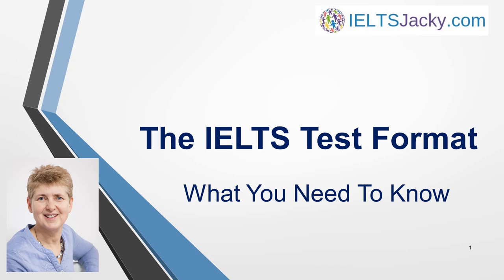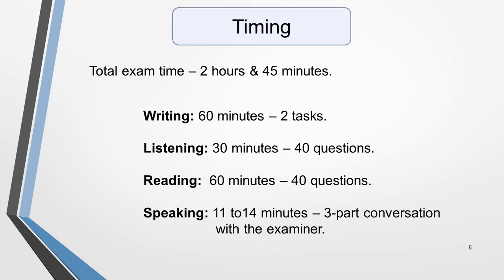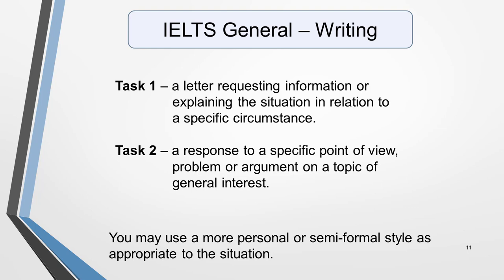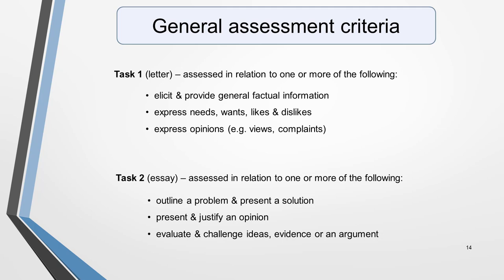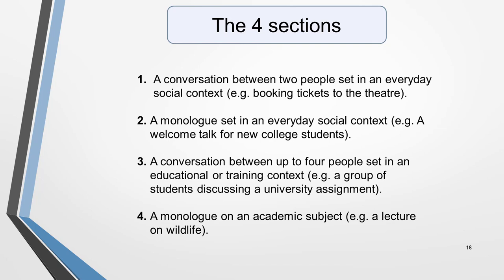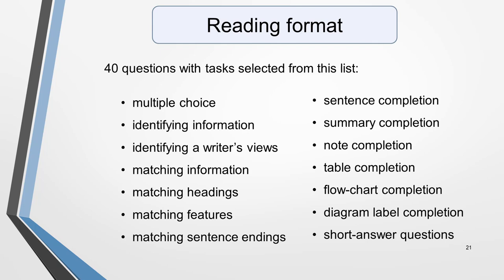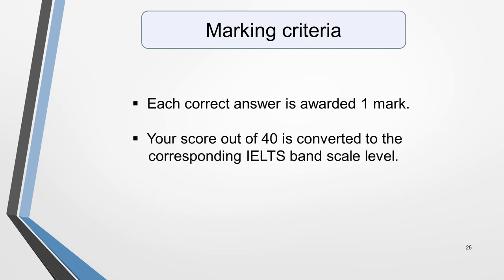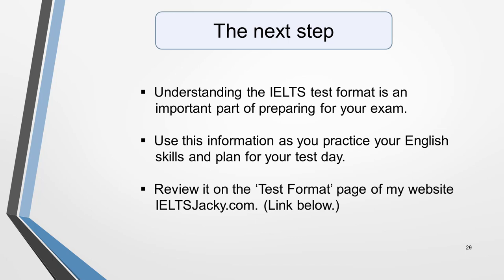The IELTS Test Format – What You Need to Know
The first step to great results in your exam is to understand the IELTS test format.

Knowing the following things is vital for your success:

• Exam structure
• Timings of each part
• Assessment criteria
• Marking system

This is just some of the information included in this video. There’s lots of other important stuff as well.

Don’t be one of the many candidates who take the exam without really understanding what will happen on the day or how the exam is marked. That’s setting yourself up for failure.

Watch now and plan your success.

If you want to see this information on my website IELTSJacky.com, click this link:

And, here’s the link I promise in the video for help on how to decide which of the two versions of the IELTS exam to take – IELTS Academic or IELTS General: